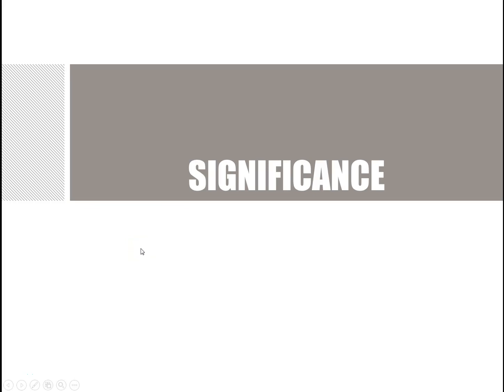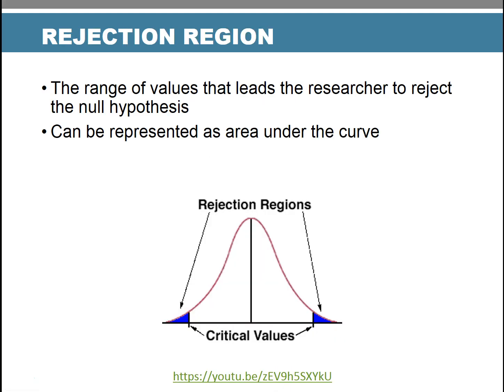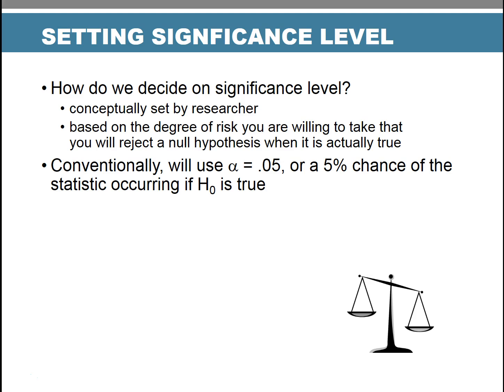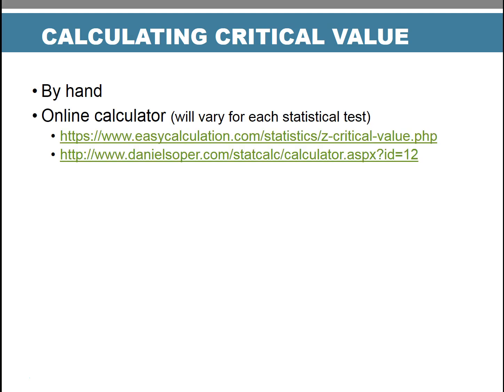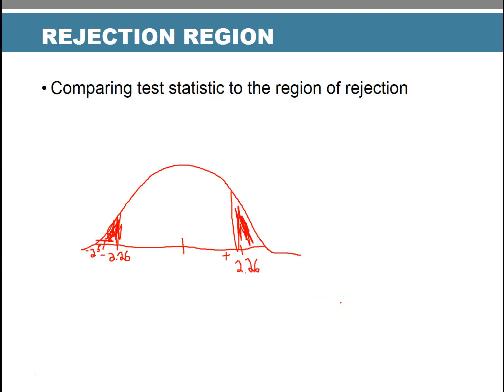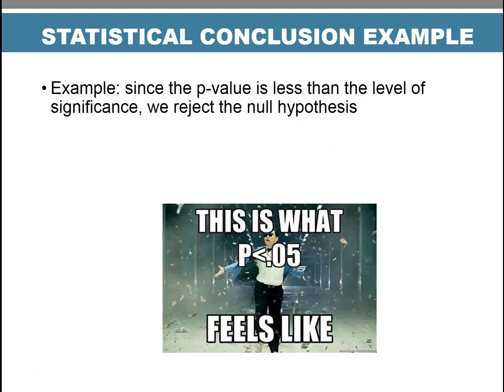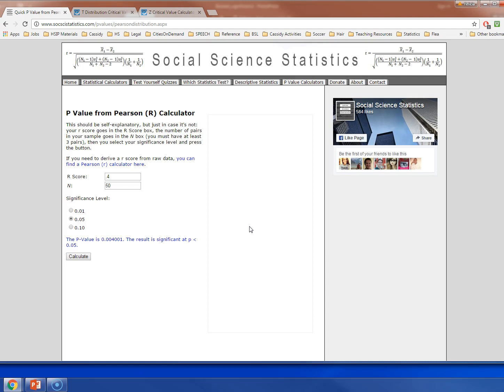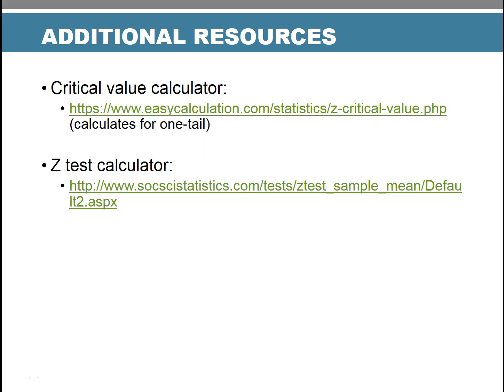Significance and Biostatistics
This video covers:
-What significance is and why it is important
-How to determine statistical significance
-Statistical significance versus clinical significance